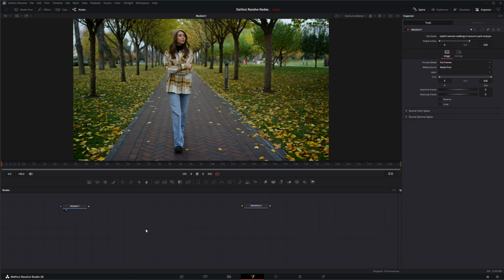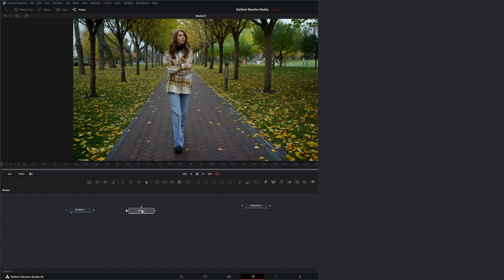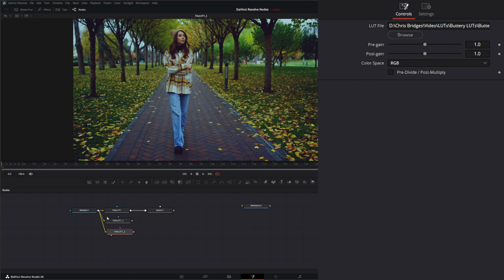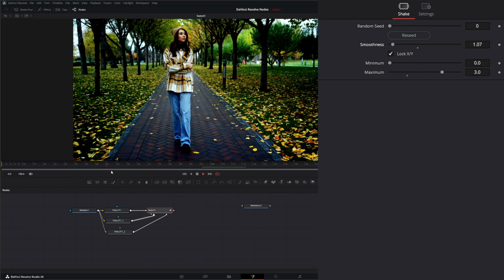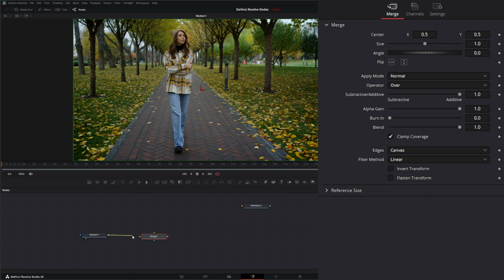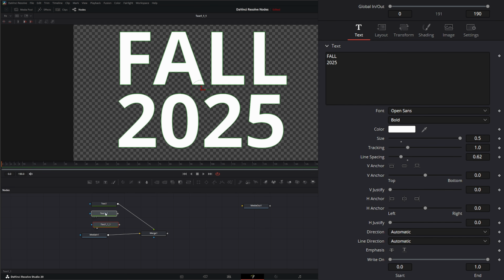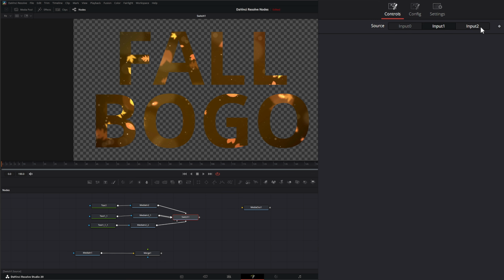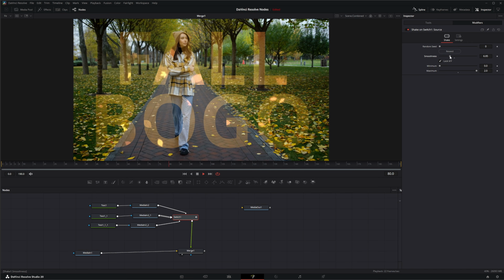DaVinci Resolve 20 Fusion Switch Node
Daily node breakdown of DaVinci Resolve 20 Fusion nodes. In today's node we cover the Switch Node.